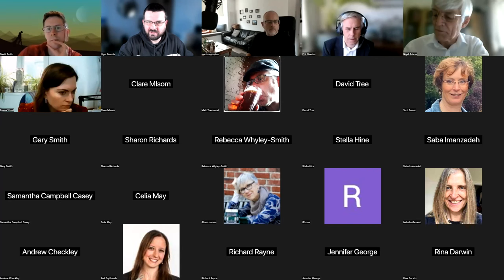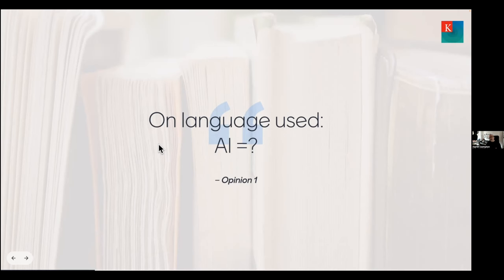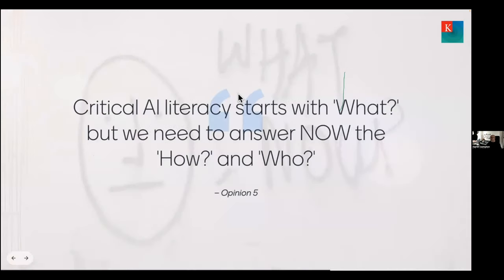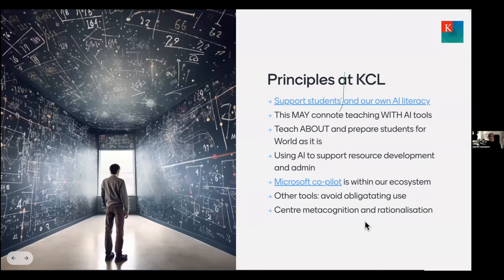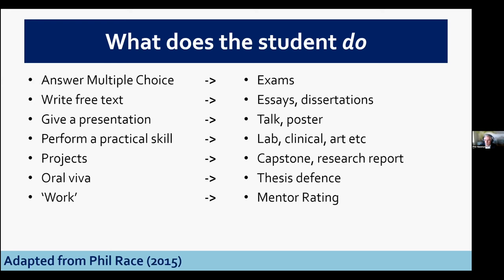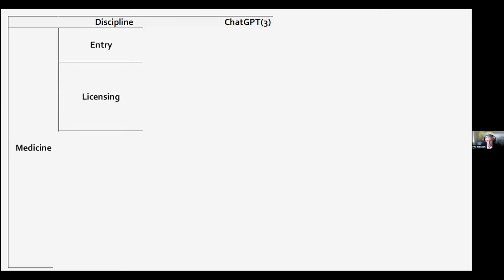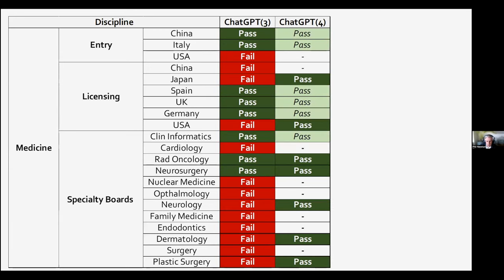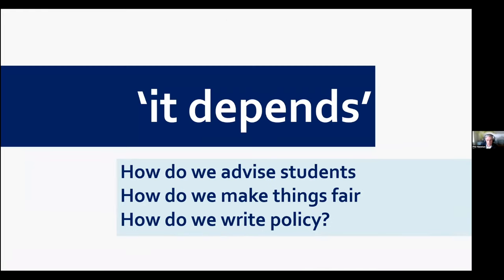Generative AI - BEST webinar - Martin Compton and Phil Newton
Dr Martin Compton and Professor Phil Newton discuss Generative AI and the impact this may have on the future of Higher Education.

Meeting chat: